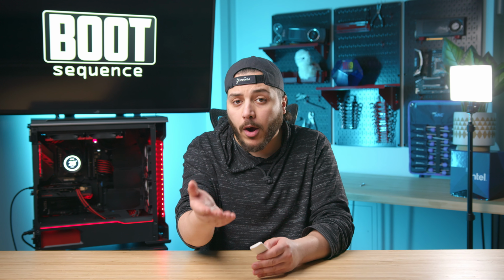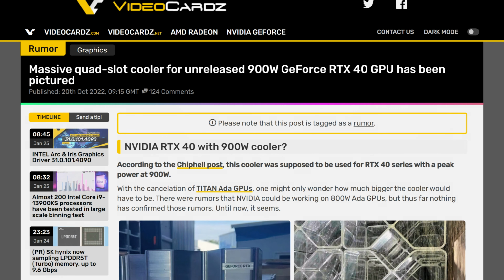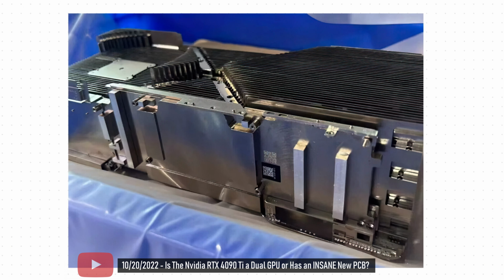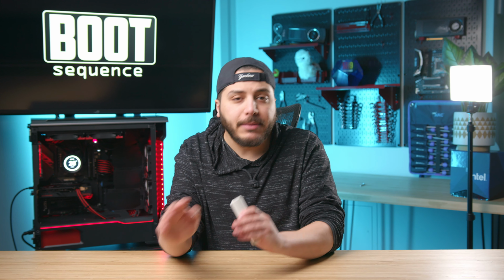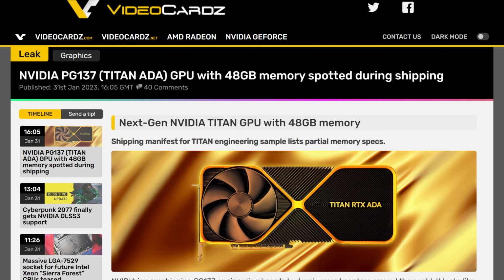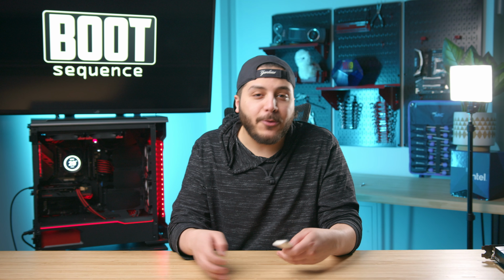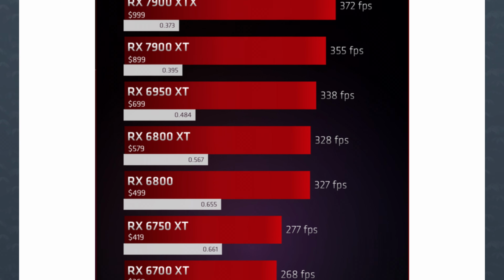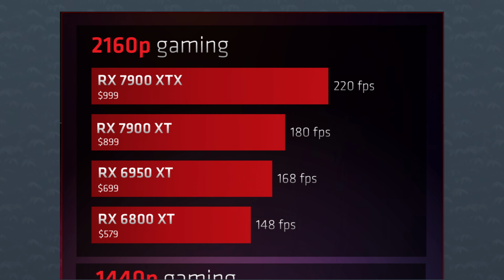NVIDIA’s TITAN RTX or 4090 Ti is REAL! AMD Shows How BAD Their Prices Are!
Lets get started with Nvidia , so, a couple of months ago, there were rumors of a new RTX Titan class of gpu. I remember the leaker who mentioned it, kopite 7 kimi, called it “The beast”. It would have about 11% more cuda cores at 18176, 48GB of gddr6X memory at an insane 24Gbps and would have a power limit of 800w. Not a TDP, a power limit.

Anyways, that was about mid last year and then A COUPLE  of months later, once the RTX 4000 series was announced, a photo of a super weird GPU cooler leaked. And when I say weird, I really mean it. In case you forgot, here is what it looks like .
And it turns out, I was right. Well, half right. I also thought it could be a dual gpu, but yeah. Yesterday, this cooler design was spotted again, but this time on the io side, and fully assembled. This is what it looks like. The stacked IO here shows that the PCB Lines up here . You can even see the notches in the cooler from the old pic of the cooler. The main reason I see  nvidia do something like that is simply to have the best cooling possible. At that point, the PCB doesnt impede on the flowthrough design at all. Its still odd that the cooler would be this big though given how the 3 slot cooler on the 4090 is already really good. Im guessing that 4 slots was needed to get the pcb height, so essentially this part, wide enough to accommodate all the components on the PCB. Yeah, that makes sense.